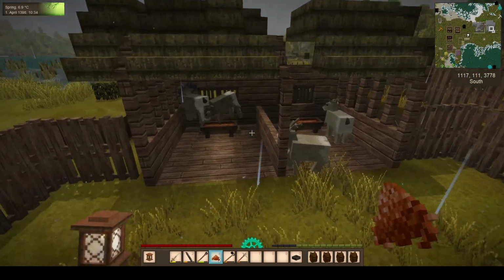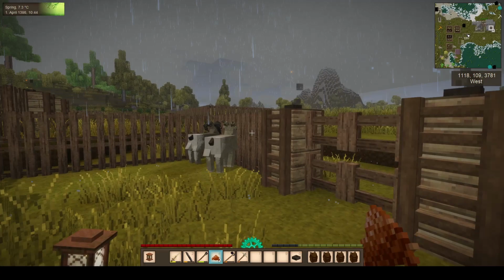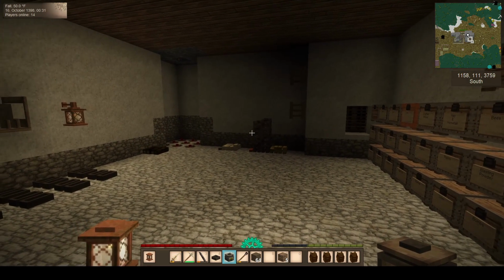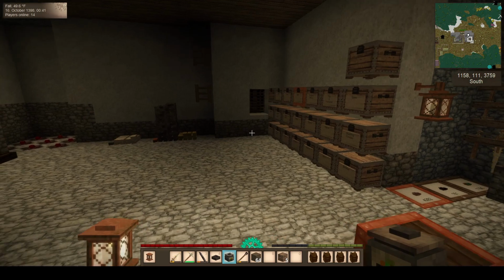Aura Fury Vintage Story Server E18 - Goodbye Aura Fury?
Be sure to check out the other Aura Fury YouTubers!!

Mod list:
Better Crates
Carry Capacity
Extra Chests
Medieval Expansion
Workbench Expansion

HUD Clock